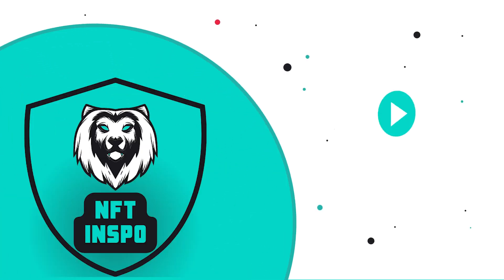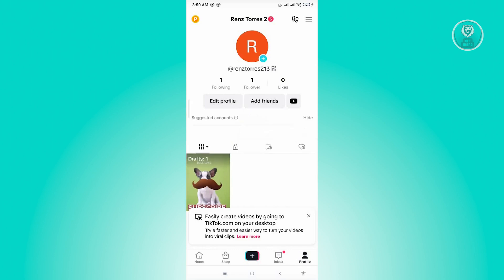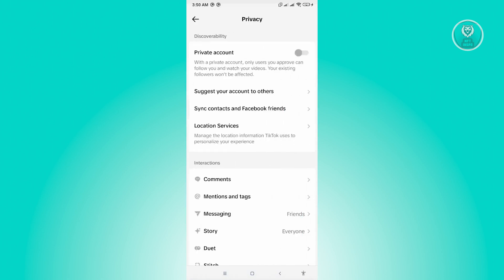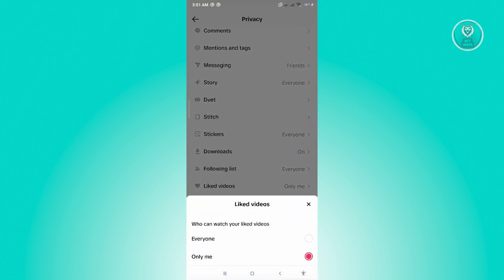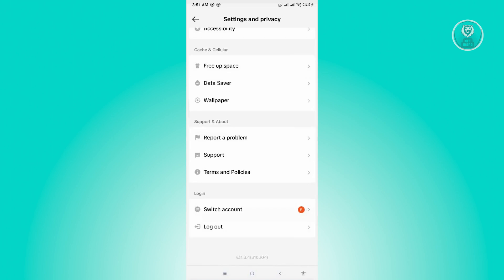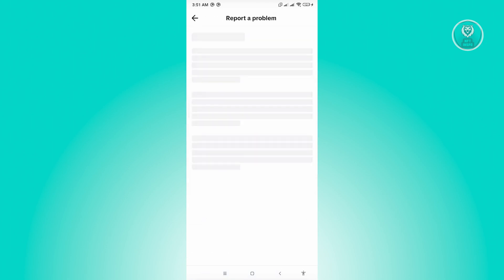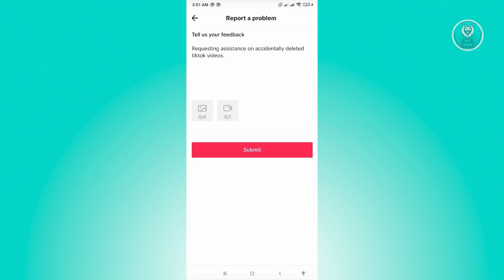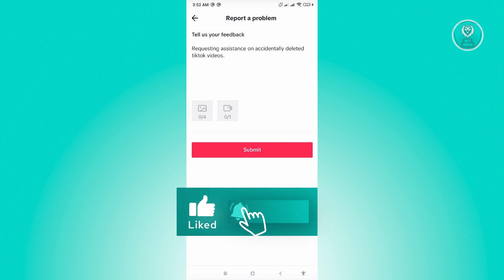How To Make Reposts Visible To Everyone On TikTok (2025)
If you want to be able to share your TikTok reposts with a wider audience, then this video will be perfect for you!